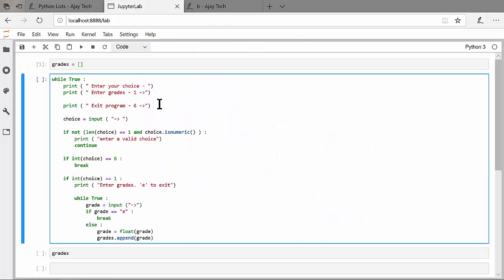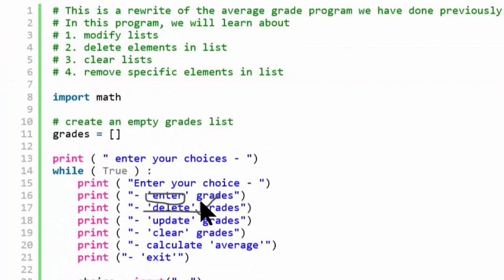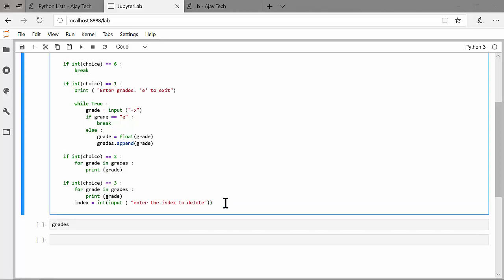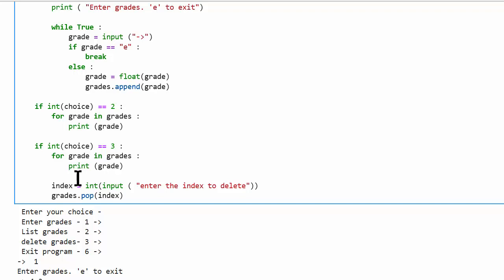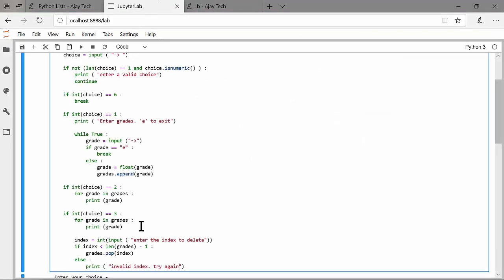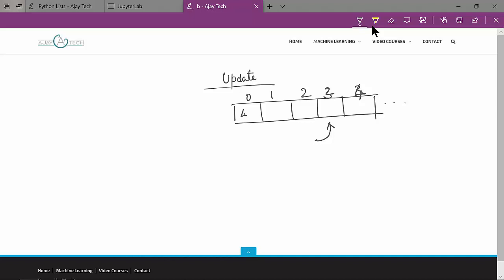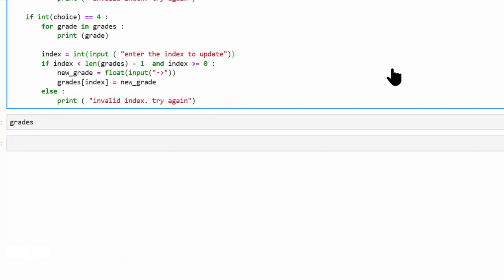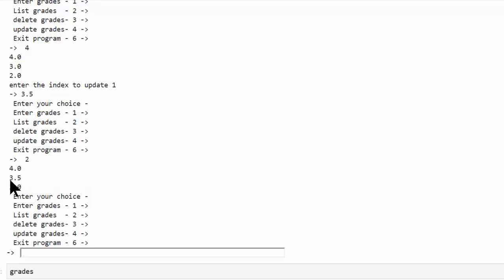Python Lists - Challenge Part 2 - Average Grades | Just enough Python